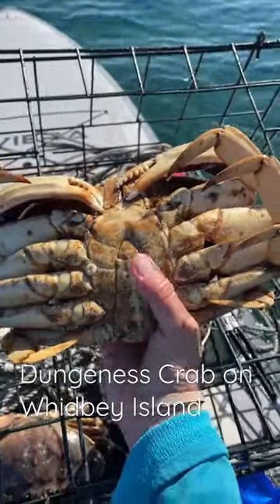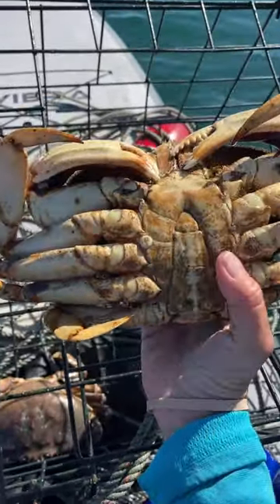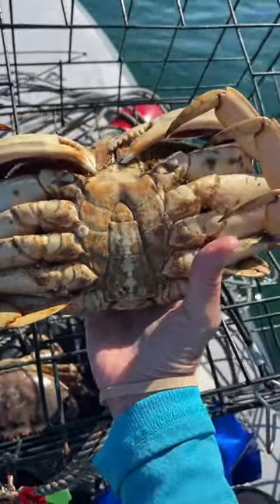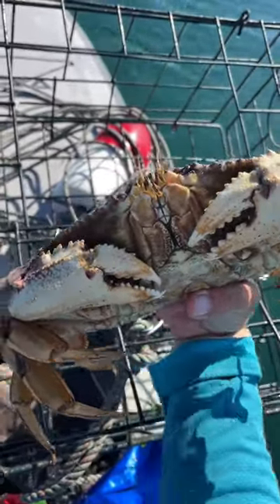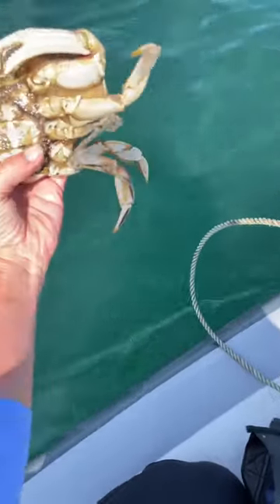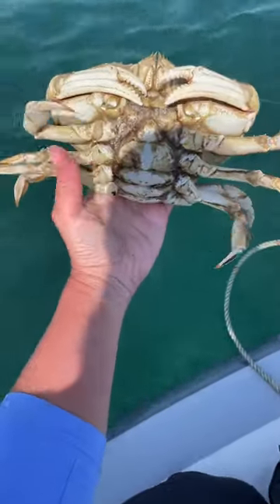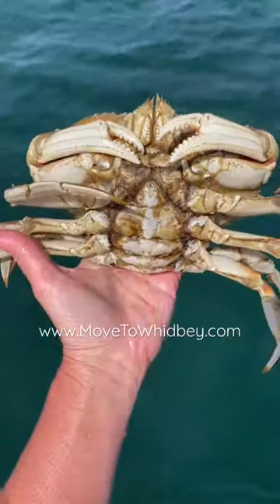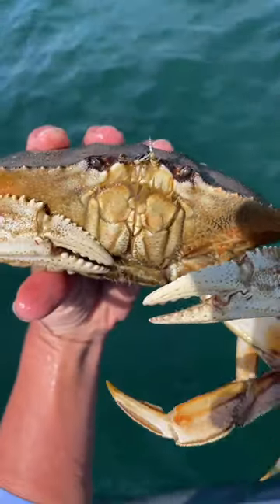Sexing Dungeness Crab on Whidbey Island, WA 😏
Ohh Baby! Dungeness Crabbing on Whidbey Island, WA
Identifying crab species
Closeup underwater photo of a red rock crab
Red Rock Crab (Cancer productus)
Kirt L. Onthank
Dungeness crab
One of the most popular items on Washington seafood menus is the Dungeness crab. This hard-shelled crustacean is fished from the Aleutian Islands to Mexico. The shell is purple-tinged, gray or brown on the back and the tips of the claws are typically white. The Dungeness crab can reach 10 inches across the back, though 6 to 7 inches is more common. In Puget Sound this crab is most abundant north of Seattle, in Hood Canal, and near the Pacific coast. The Dungeness crab is frequently associated with eelgrass beds and prefers sandy or muddy substrates.
Every shellfish pot, ring net, or star trap left unattended in Washington waters must have its own buoy line and a separate buoy that is permanently and legibly marked with the operator’s first name, last name, and permanent address (telephone number is voluntary). It is illegal to pull unattended shellfish gear with a buoy that does not have your name on it, and only one name and address may appear on each buoy. Any angler may assist the person whose name is on the buoy while he or she is pulling the pot. No fisher may set or pull shellfish gear from a vessel, in Catch Record Card Areas 1-13, from one hour after official sunset to one hour before official sunrise. All shellfish gear must be removed from the water on closed days.

You can Keep Dungeness crab 6.25" Five males a day during the crab on days.

Anita Johnston Windermere Real Estate- Whidbey Island Oak Harbor, WA